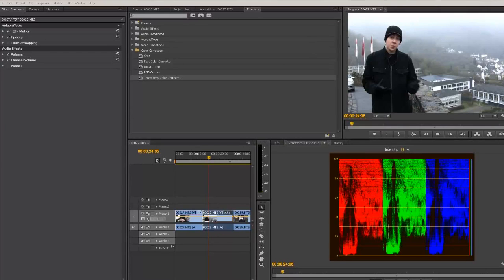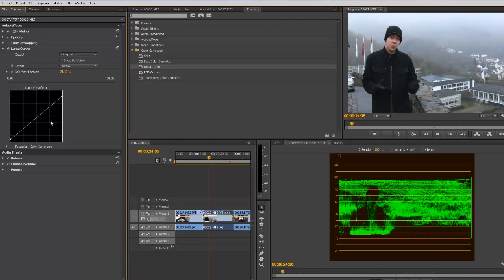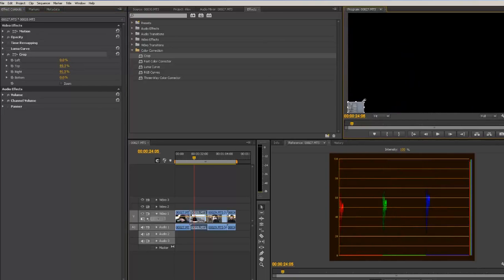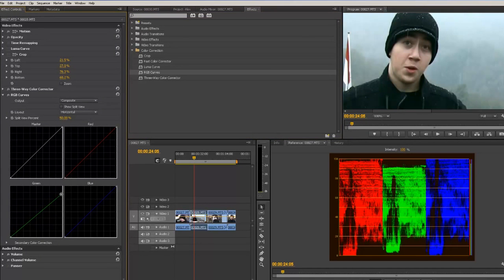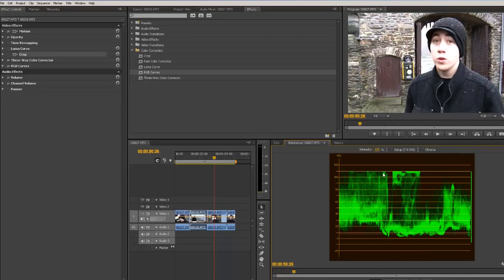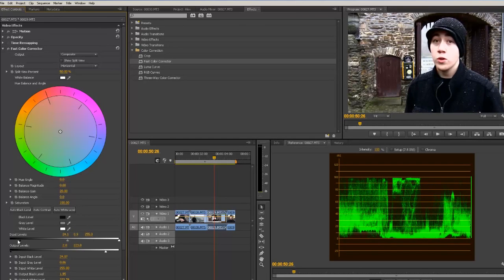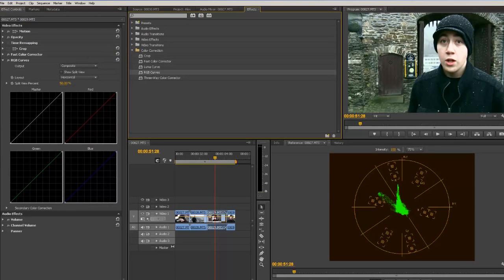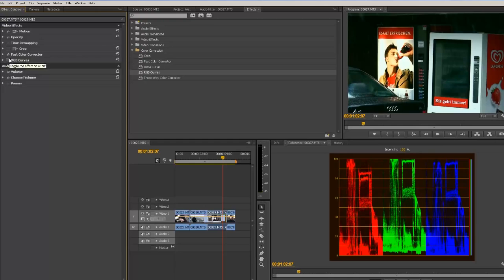How To Use Adobe Premiere Pro CS6 - Color Correction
WelCome to OneStop4Web

How To Use Color Correction Adobe Premiere Pro CS6 Video Editing RGB Curves Luma Curve 2013

Sky has some limit but OneStop4Web has no such limit. it come into existence when your thoughts or your thinking stops. In this we have many solutions like Information regarding entertainment,movie,Hardware Software, technical,innovation in all, creation many more... in short you can say "WIKIPEDIA"

We can uplode your interest (Helps) ask us on..

Agar video pasand ayi to like jarur kar dijiye, niche comment bhi kar dijiye aur is video ko share jarur kar dijiyega taki ye knowledge dusro tak pahuch jaye. aur is channel ko app abhi SUBSCRIBE jarur kar lo kyunki main aise interesting contents aapke liye har 2 din me upload karta rehta hu.